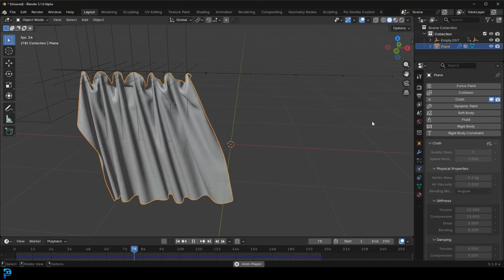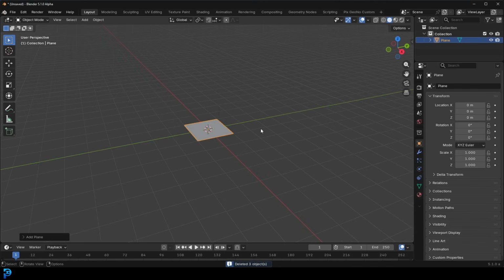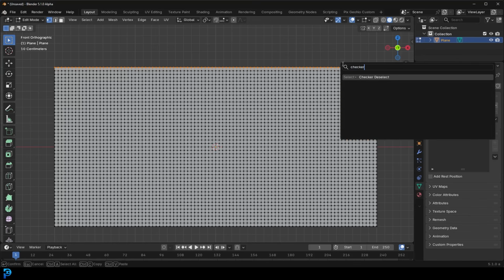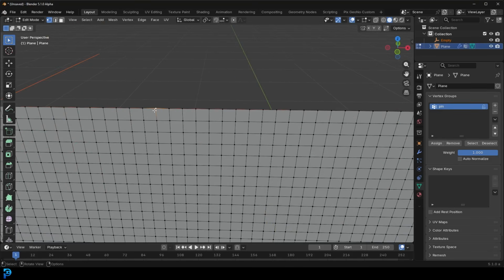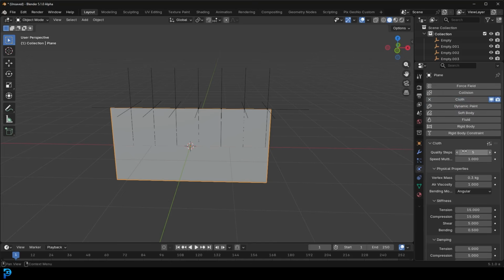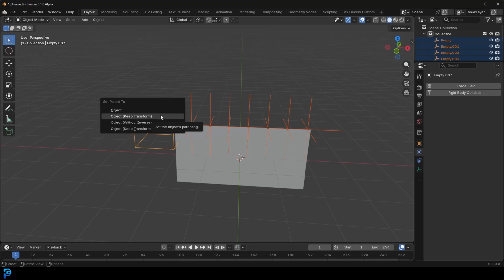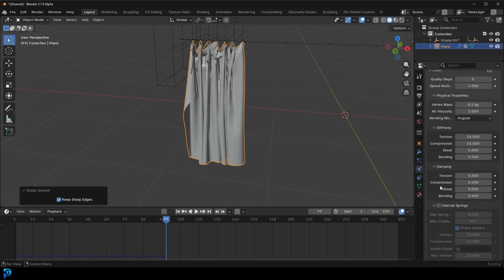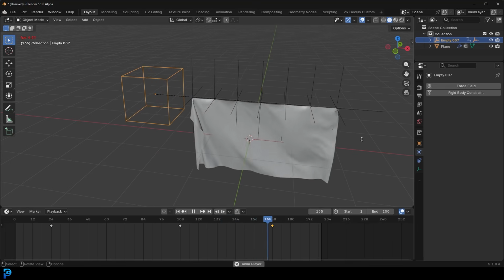Blender | EASY Curtain Opening Animation | Tutorial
Learn how to make animated curtains opening and closing in Blender. This technique is very useful.